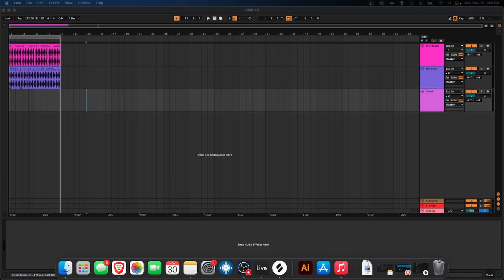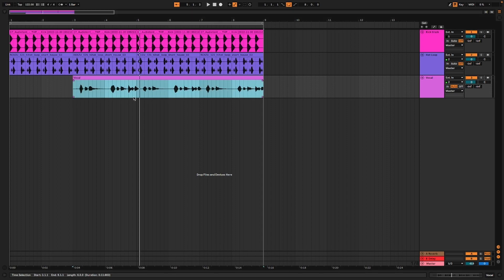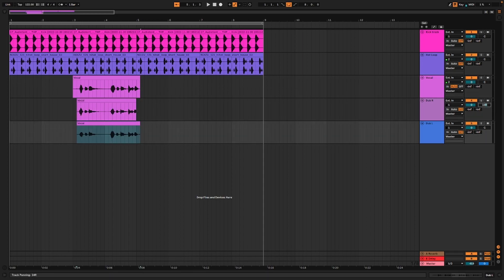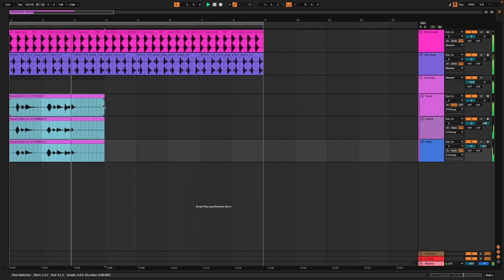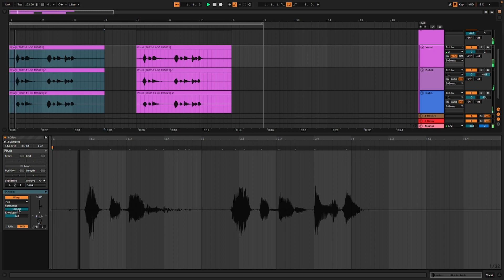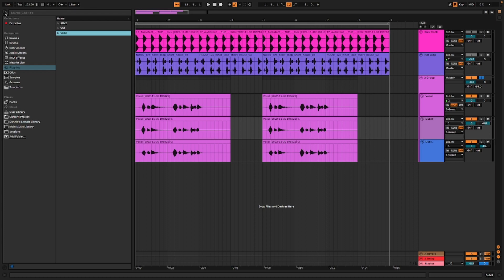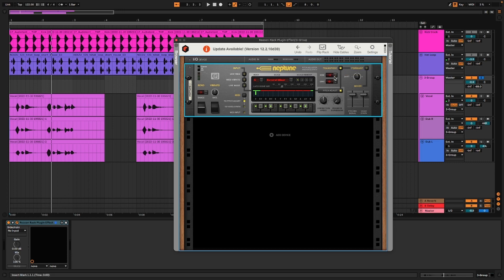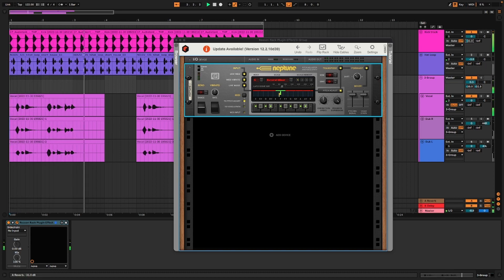How to Pitch Down Vocals in Ableton and Reason +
Learn how to pitch down vocals using Ableton or Reason + VST.  This is just an example of how I work when adding vocals that I would like that pitched down sound.